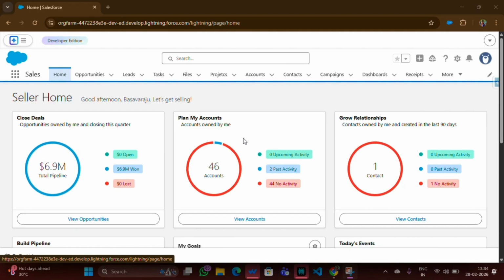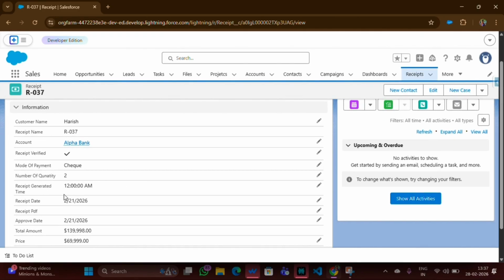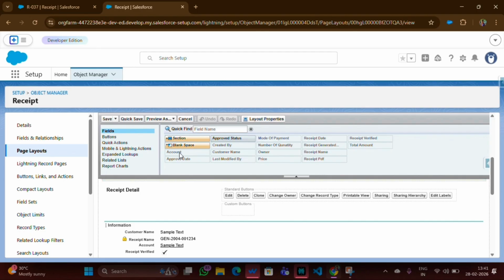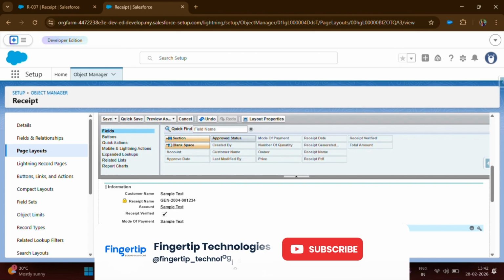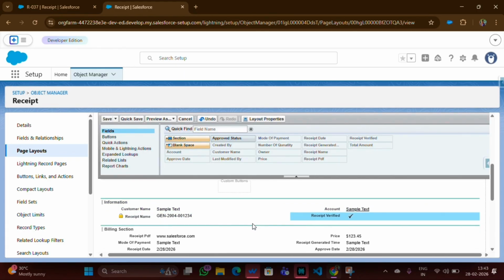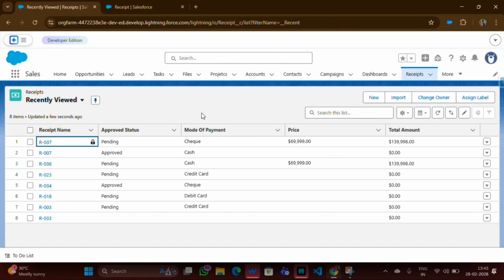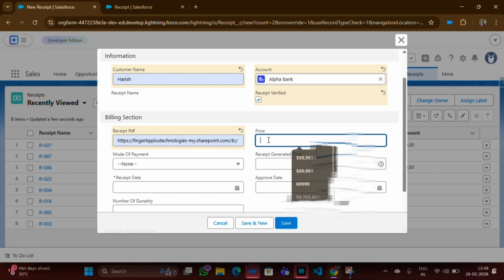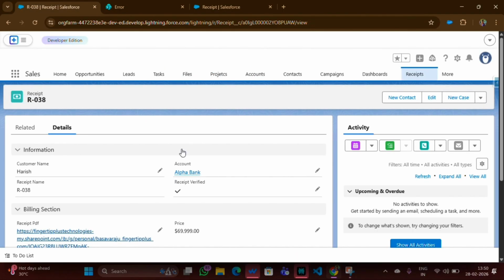How to Add Fields And Sections to Page Layout in Salesforce | Full Tutorial | 2026